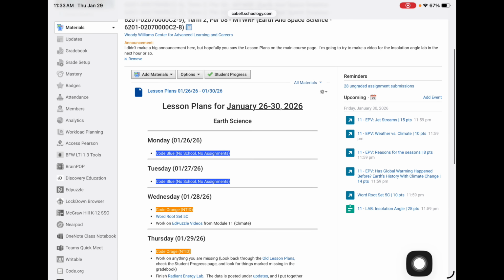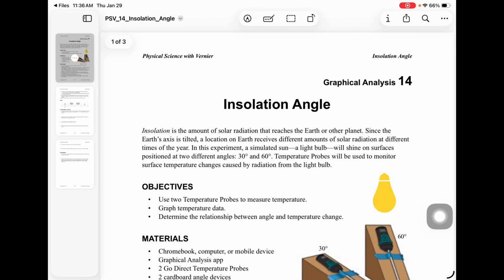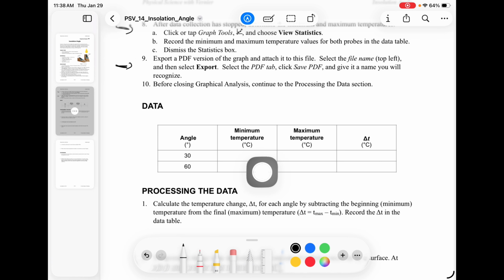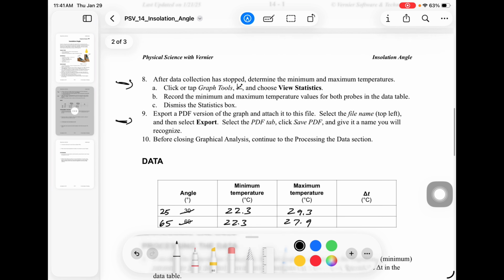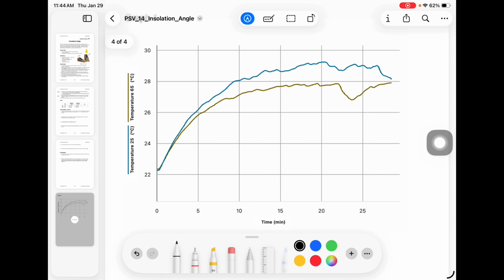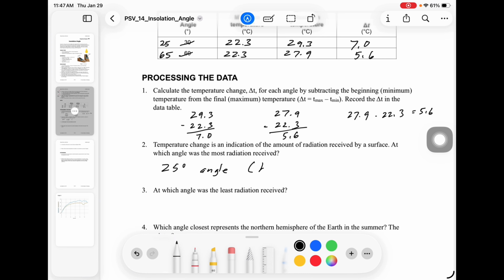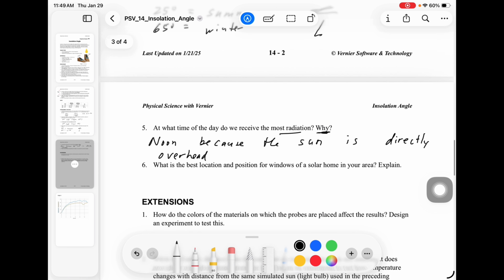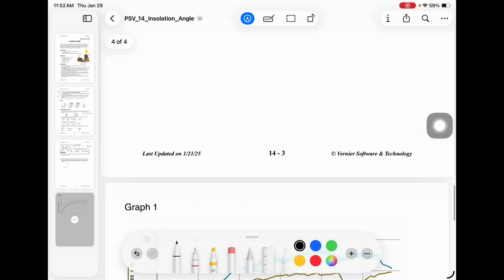Insolation Angle Lab